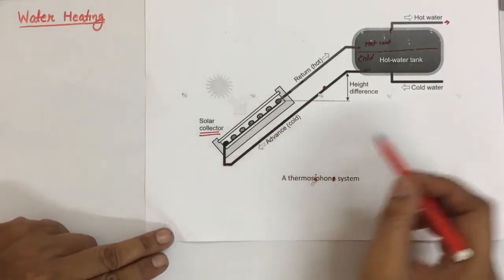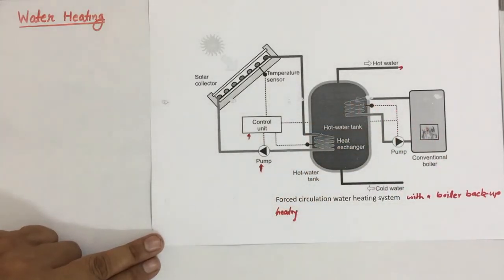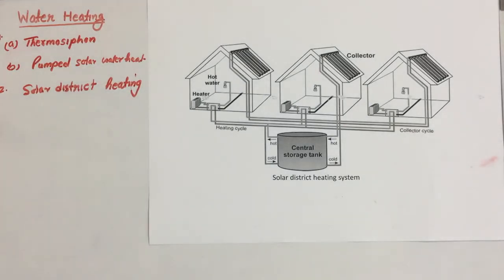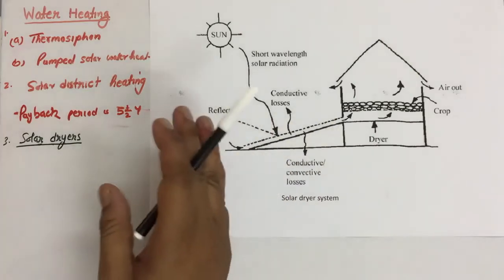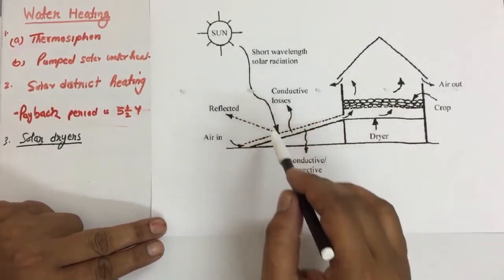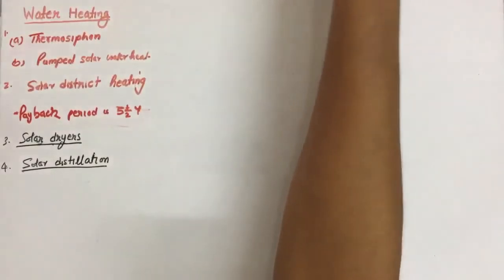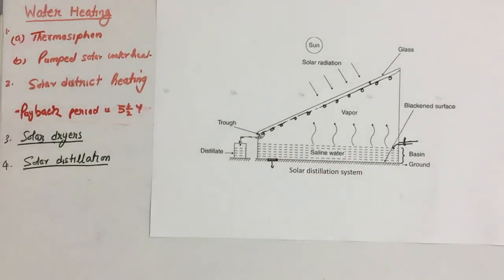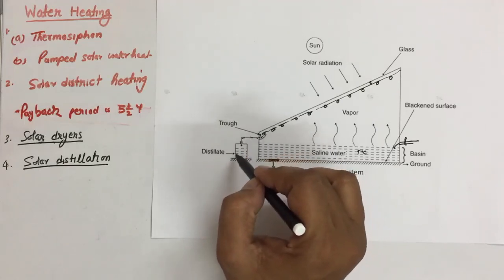Lecture8_Solar Water Heating Systems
Solar Water Heating System, Solar Dryer, Solar Distillation System